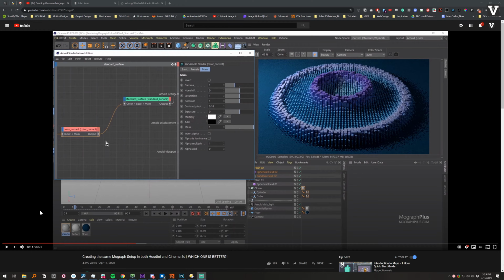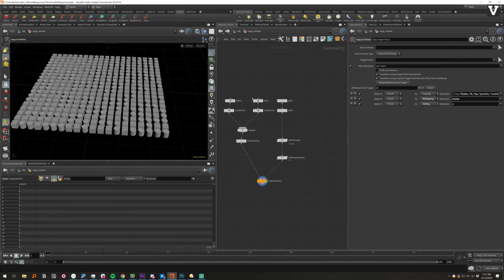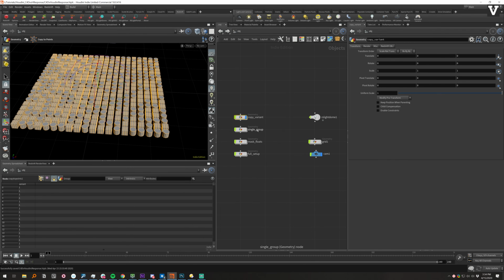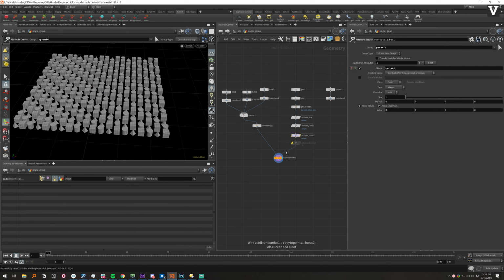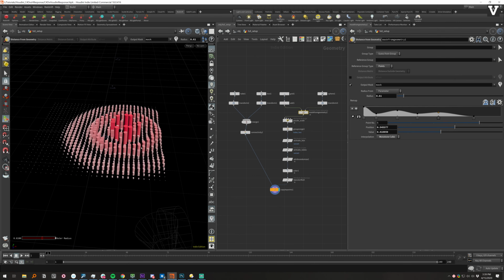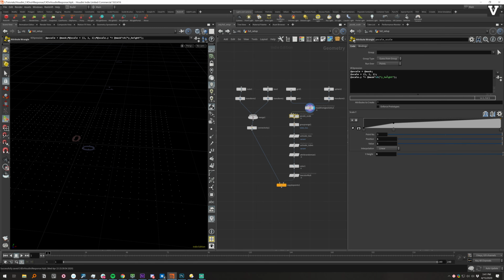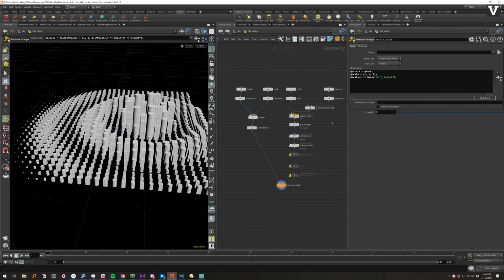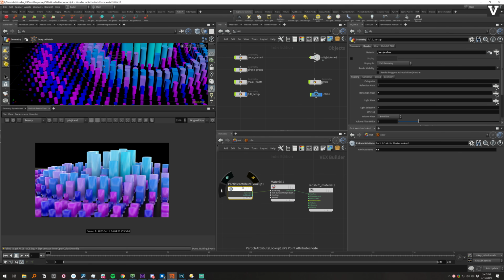Houdini vs C4D: MographPlus Response and Quick Tips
In this video, Liam goes over some alternative, faster methods to in response to a MographPlus video that came out a few days prior, comparing Cinema4D to Houdini.

02:15 - Mask from Object
03:05 - Copy to Points, Piece Variant
06:15 - Using a Single Group Node and Randomizing Variation
10:00 - Mask for Object Float Attribute Trick
11:45 - Vex instead of VOPs. Simple Attribute manipulation.
15:00 - Create a spare channel (not a ramp as I called it)
17:30 -  Color Variation through attribute noise.
18:00 - Rendering with Redshift